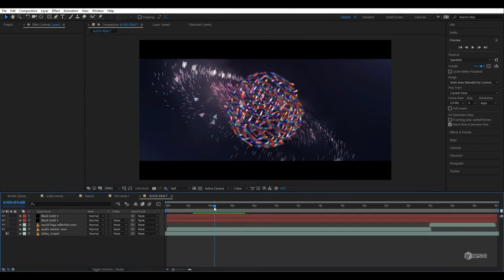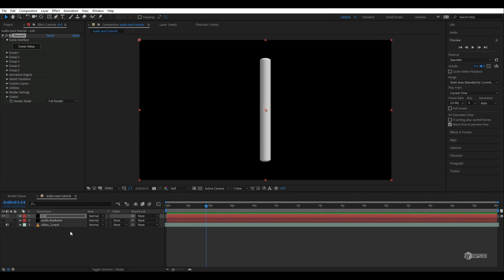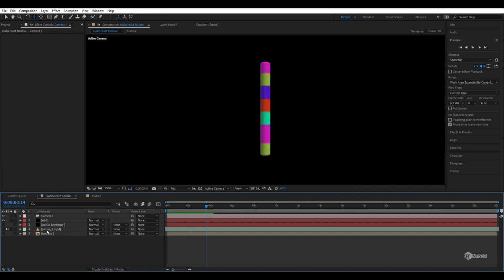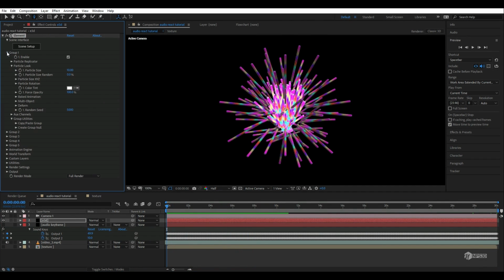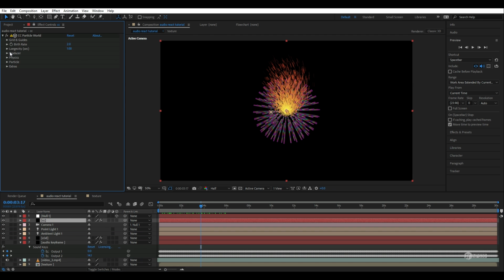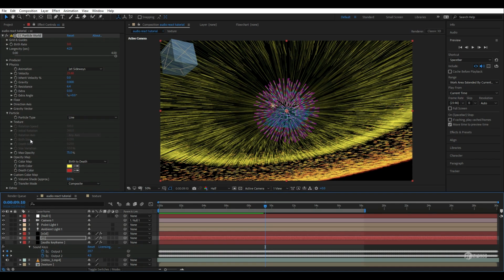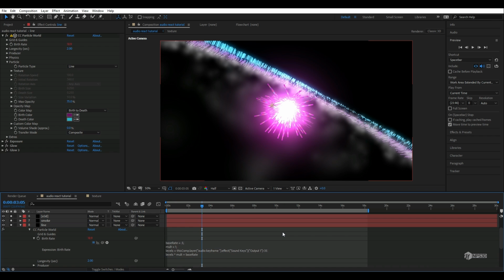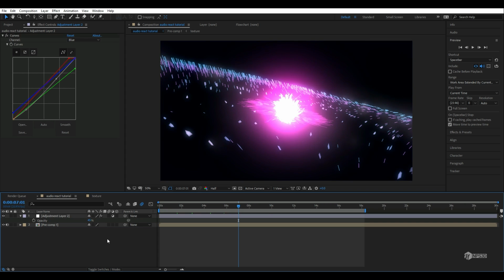Audio React Tutorial : Element 3D | After Effects | Nps3d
In this Vidoe, I will show you, How you can make an awesome audio reactor inside after effects with element 3d and built and tool.

⚫Give it a like 👍 if you learn something :)

⚫AE EXPRESSION  COPY AND USE IT !
baseRate = 50;

mult = 10;

levels = thisComp.layer("Soundkeys").effect("Sound Keys")("Output 1")
levels * mult + baseRate

⚫Music